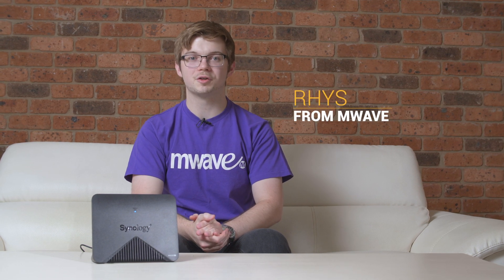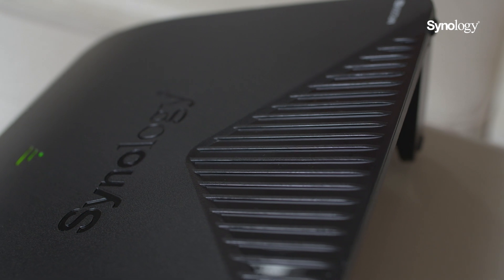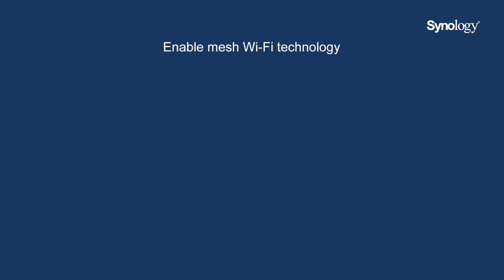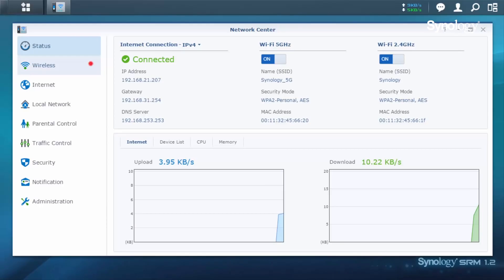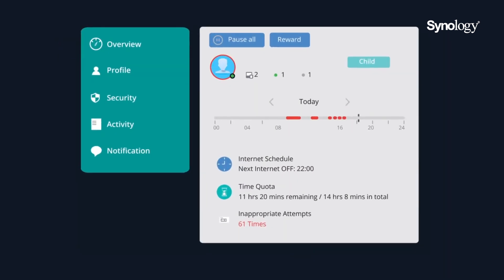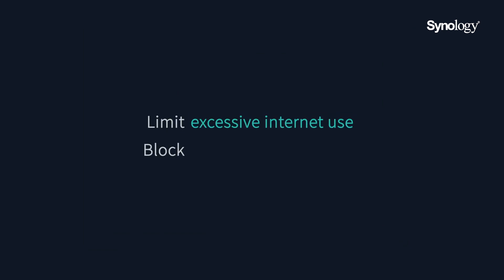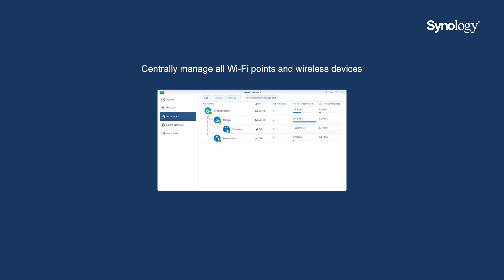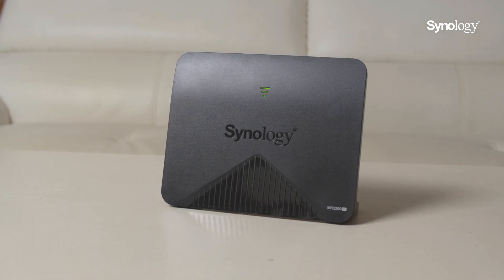Synology’s New MR2200AC Mesh Wi-Fi Router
In this video we go over Synology’s new MR2200AC Mesh Wi-Fi Router. The MR2200AC is the world’s first WPA3-certified Wi-Fi Router and features mesh networking technology. WPA3 security is the successor to the more commonly used WPA2 security certification and improves the security of your Wi-Fi network. A single MR2200AC router can cover an ample 185 square metre area, and if this isn’t enough, you can add multiple units together to blanket your home or business in Wi-Fi. If you already own a Synology RT2600AC Wi-Fi Router, you can update the firmware to SRM version 1.2 to use it together with MR2200AC to create a mesh Wi-Fi network.